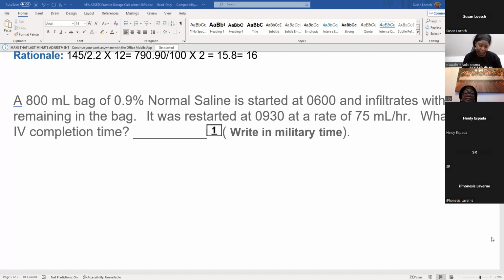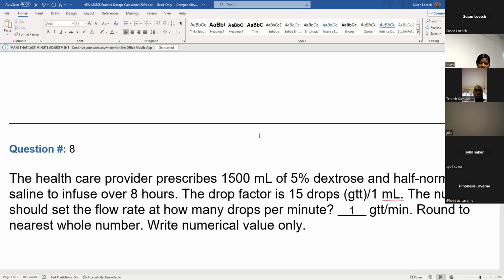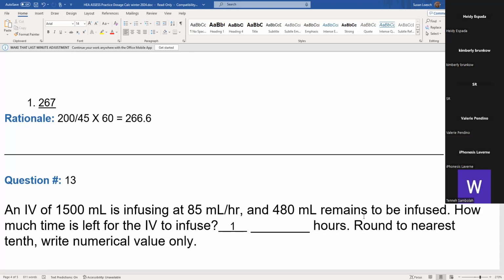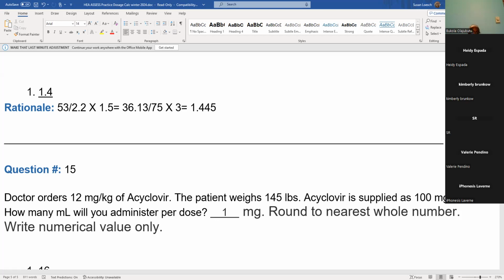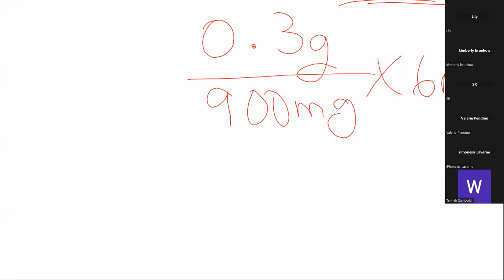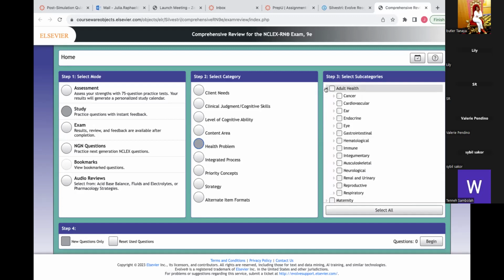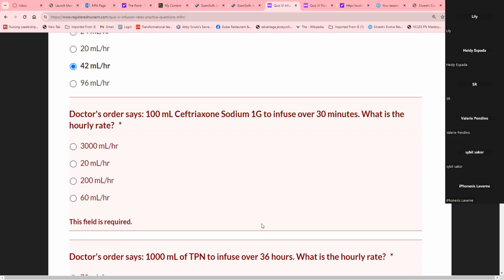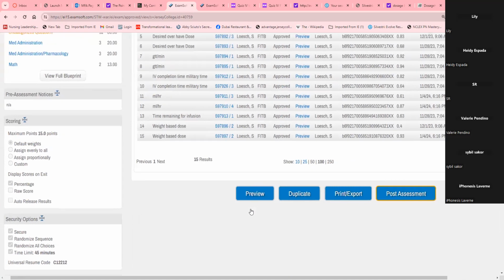Health Assess dosage calc